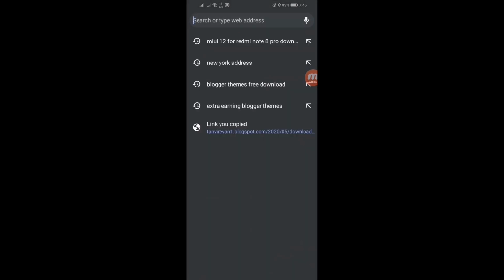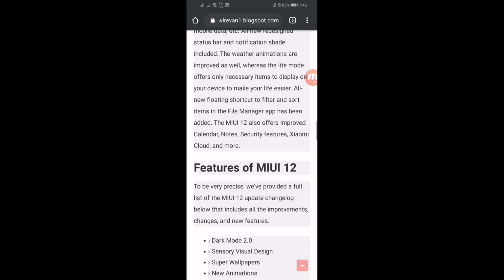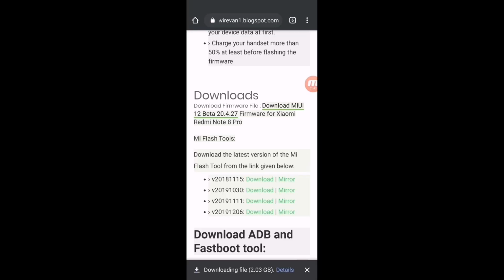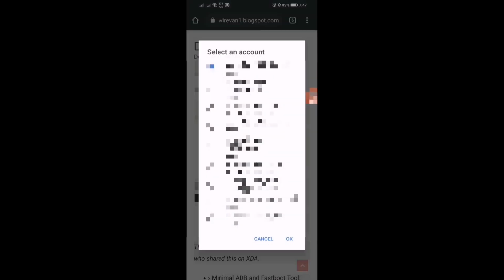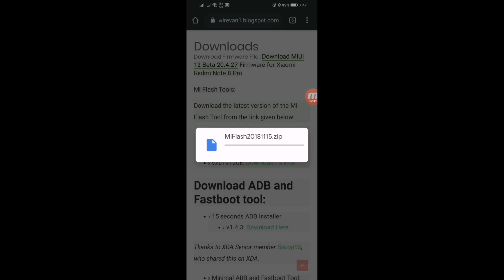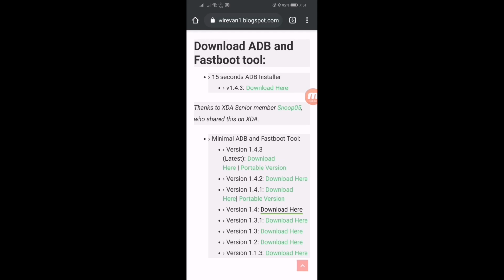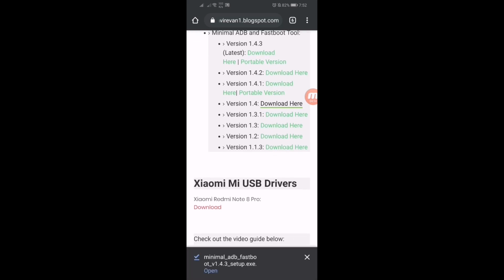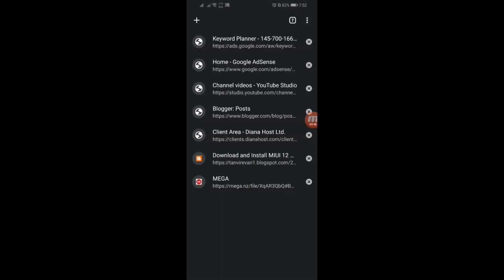MIUI 12 For Xiaomi Redmi Note 8 Pro